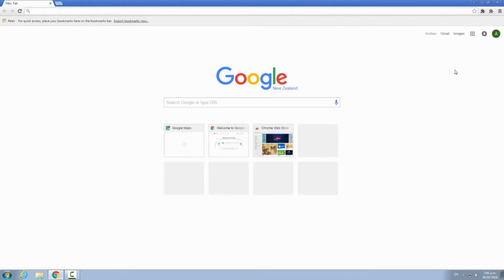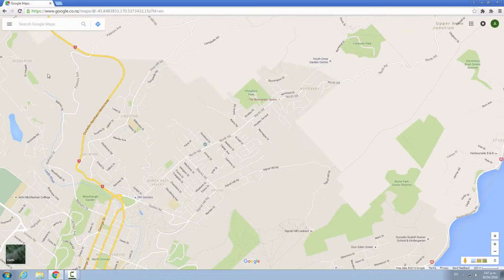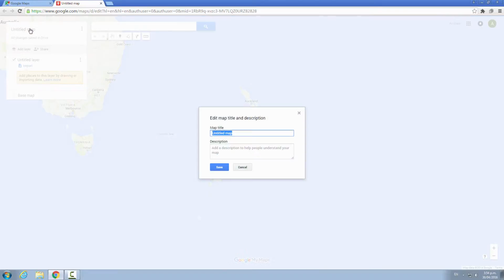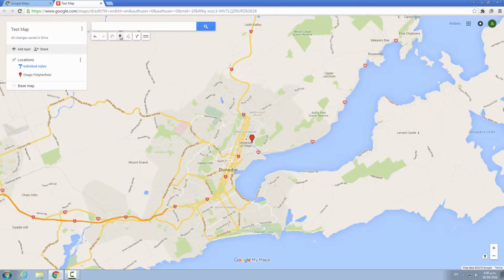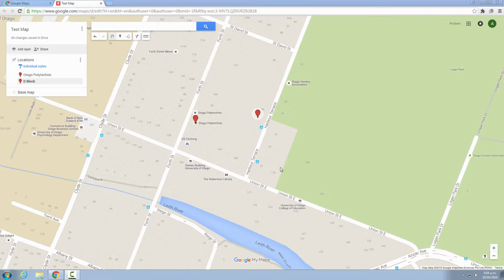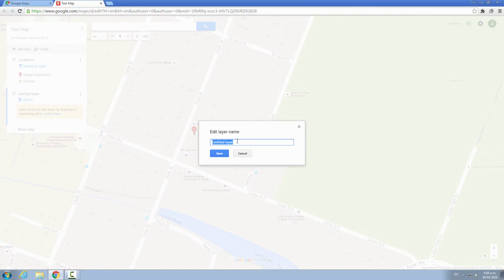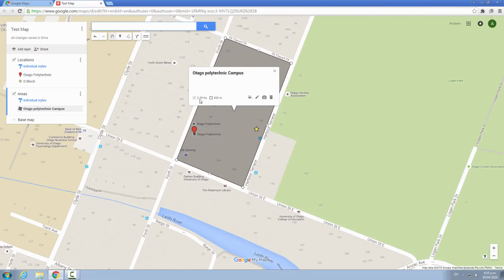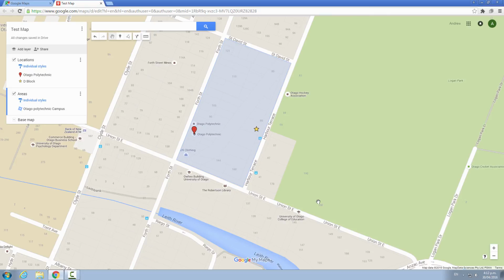Creating a Google Map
How to Create a Google Map
Video Tutorial for IN703 Developing Flexible IT Courses